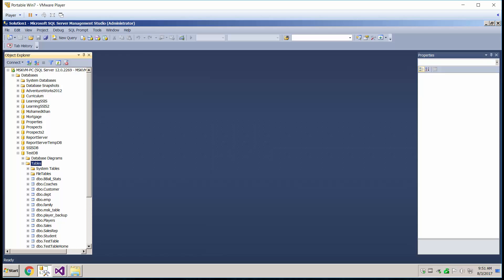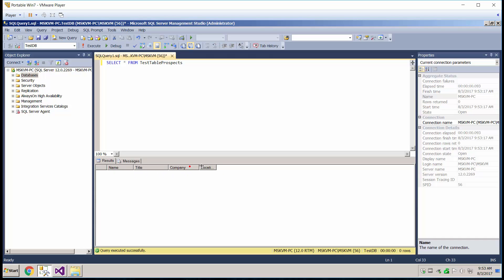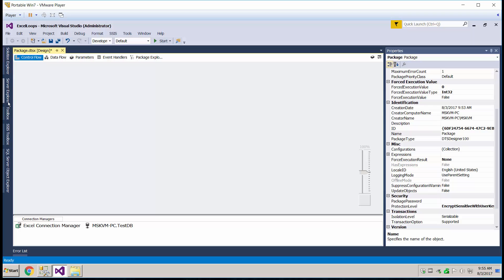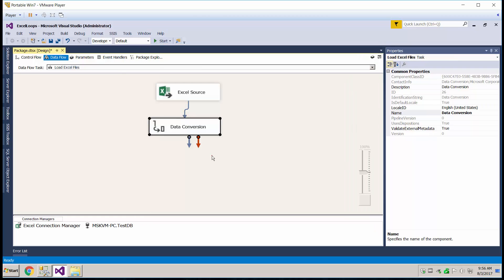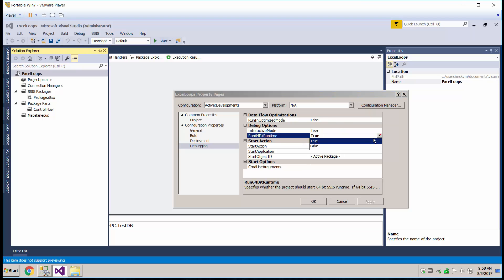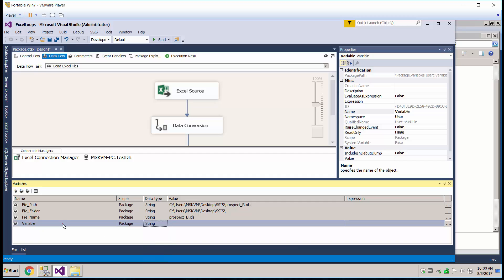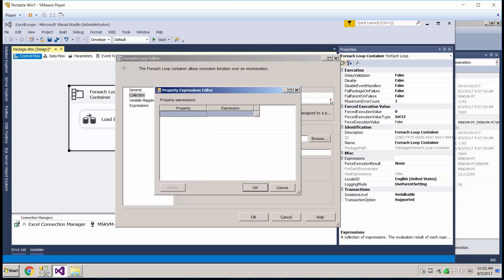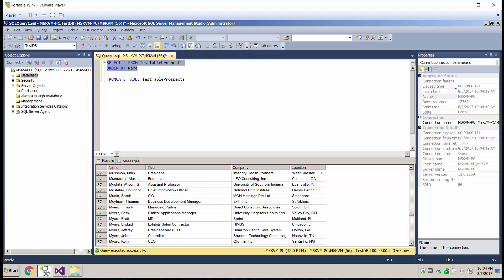Tutorial - How to Load Multiple Excel Files into SQL Server via SSIS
This video shows a basic and quick way to load in multiple excel files into SSIS via the Foreach Loop. This should work with other file types as well. Just remember to change the settings accordingly.